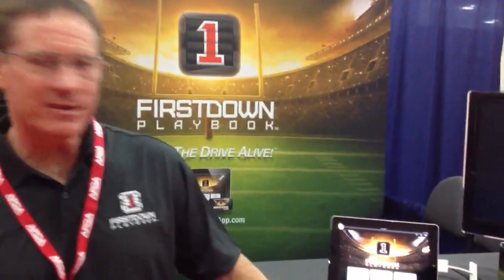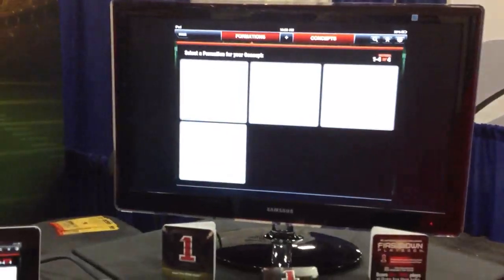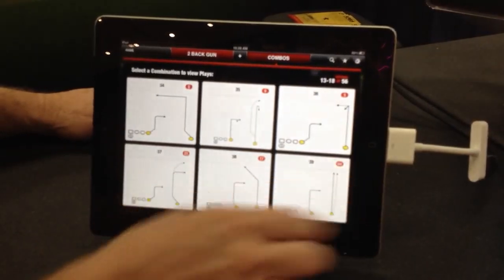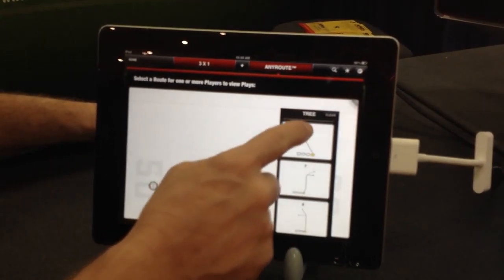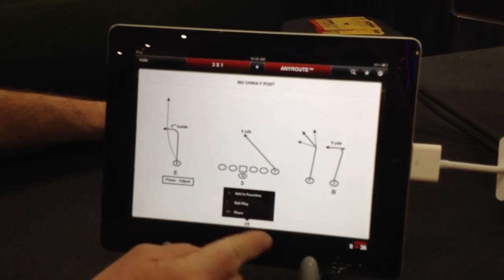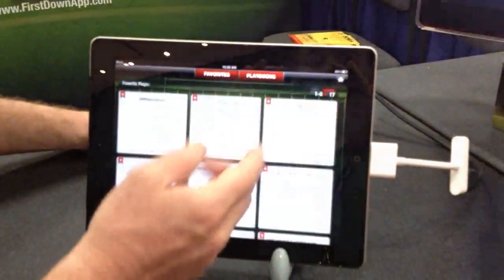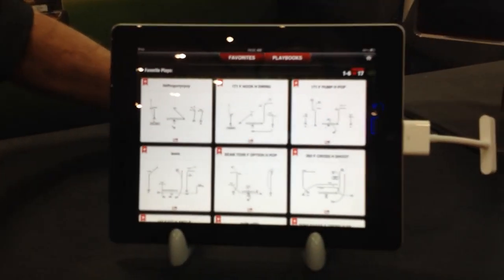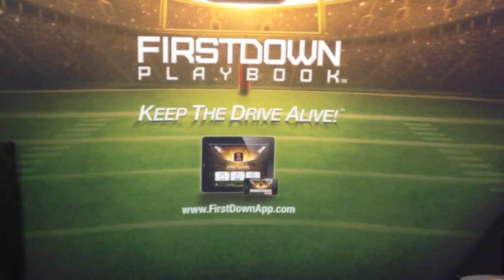FirstDownApp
2012 AFCA